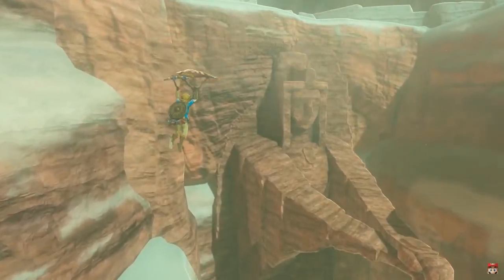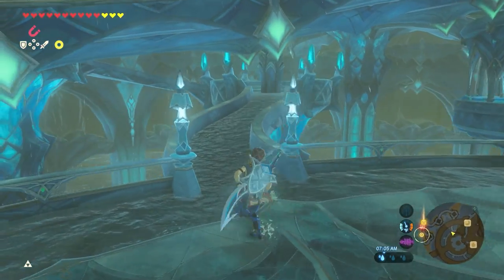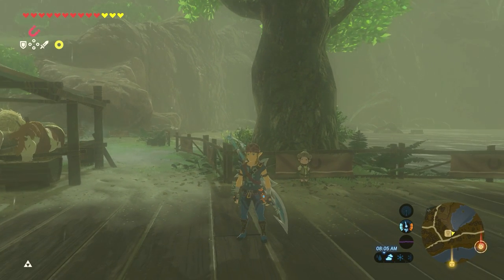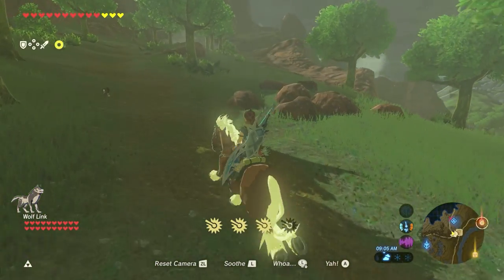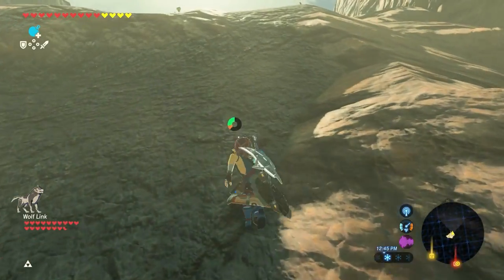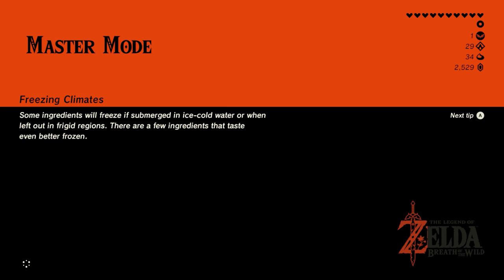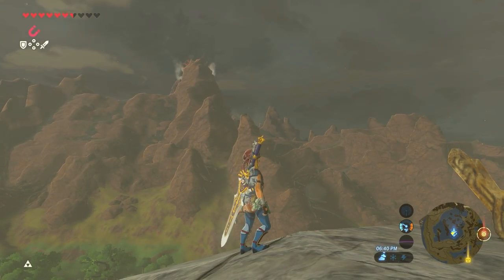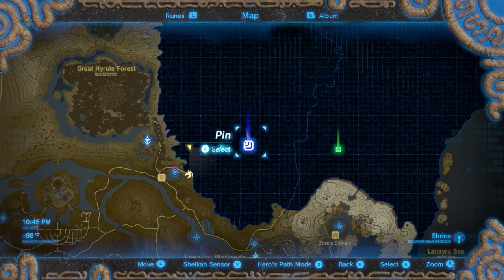Link Remembers • The Legend of Zelda: Breath of the Wild (Master Mode) • Part 29 • BotW